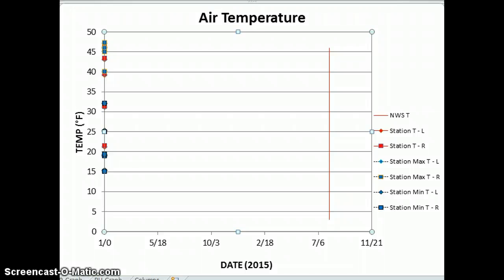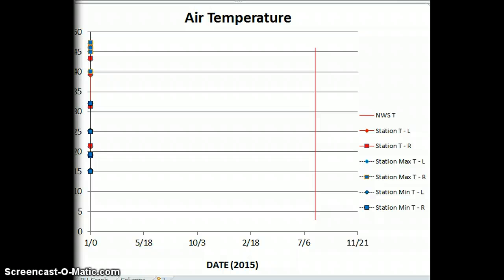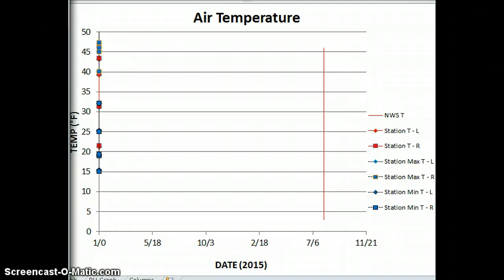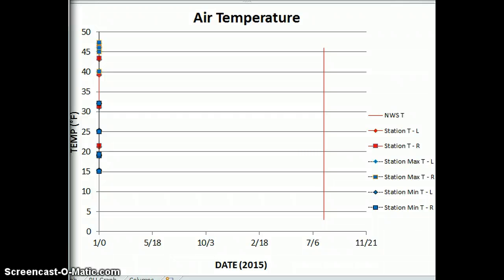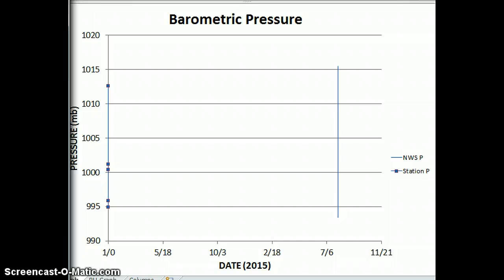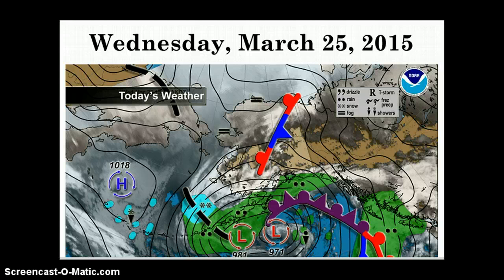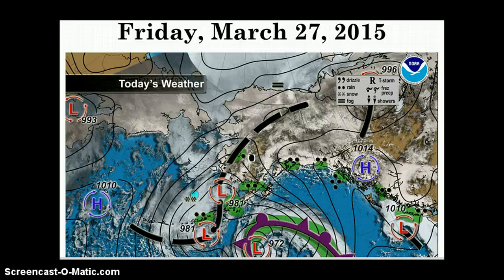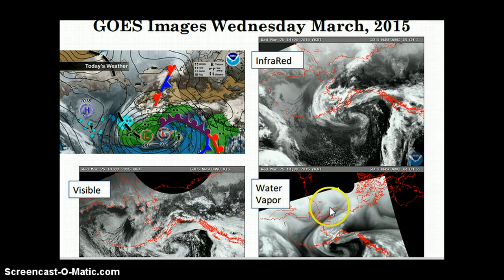Screencast Unit 10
Screencast-o-matic